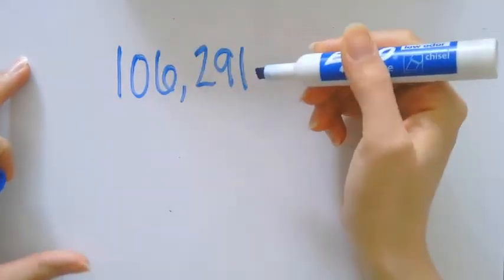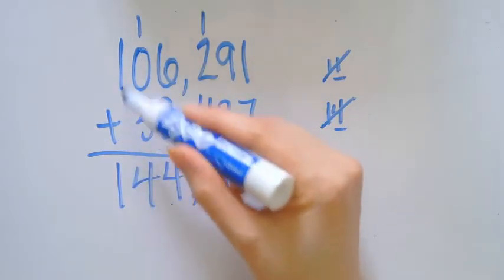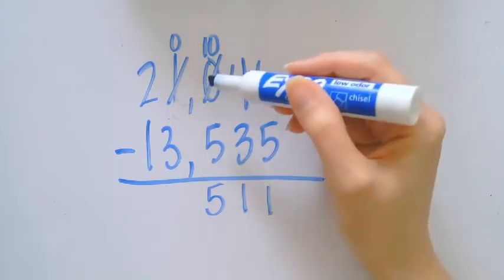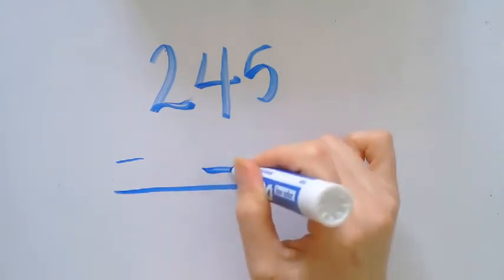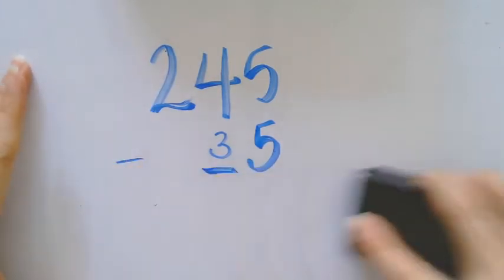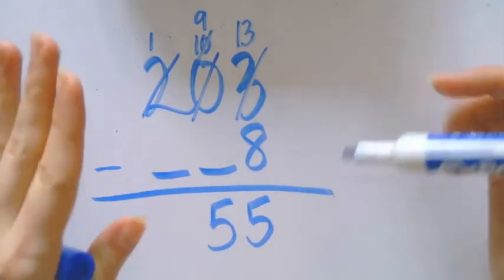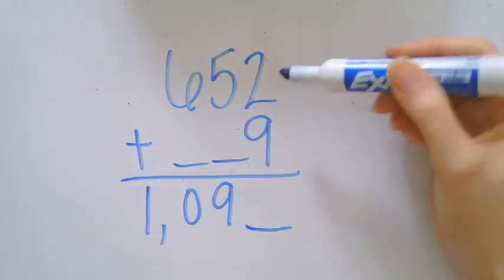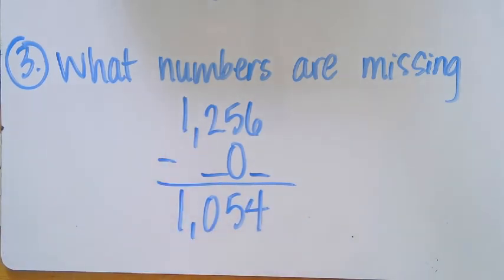Week 6, Thursday's Math Lesson; Video04 19 20 130743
Applying addition and subtraction strategies to find unknown numbers.